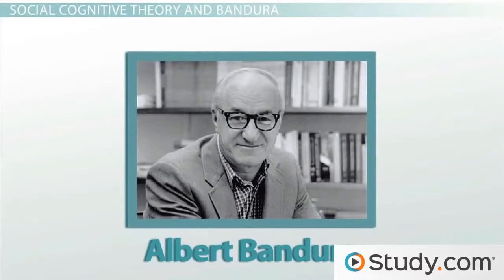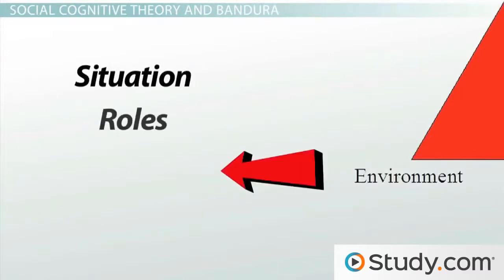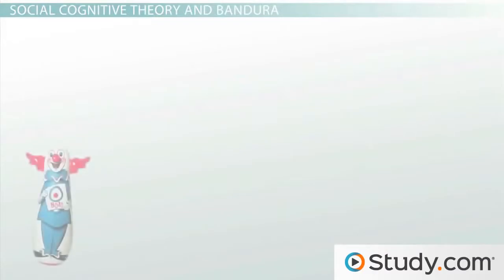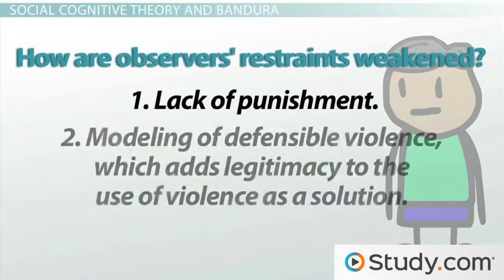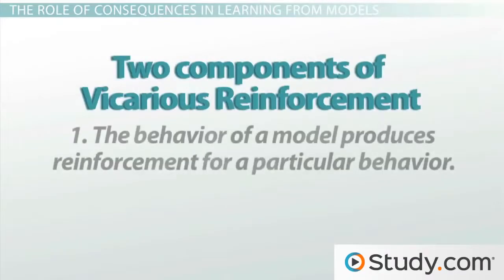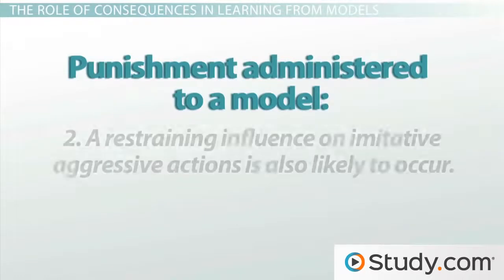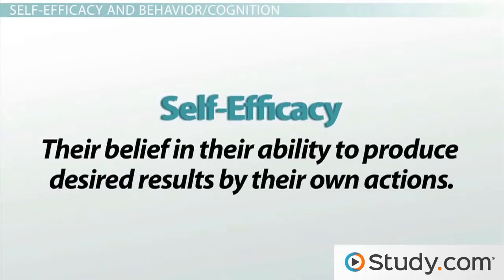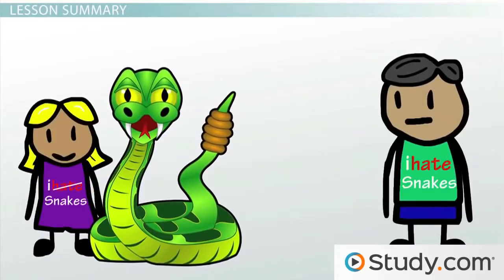Albert Bandura Social Cognitive Theory and Vicarious Learning